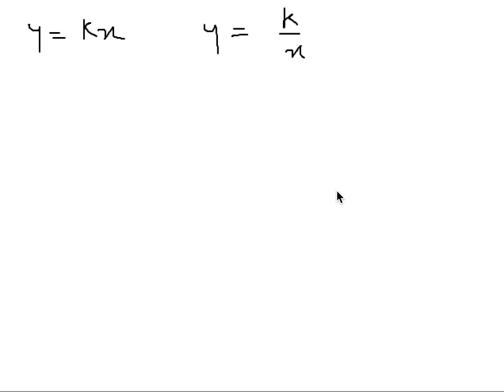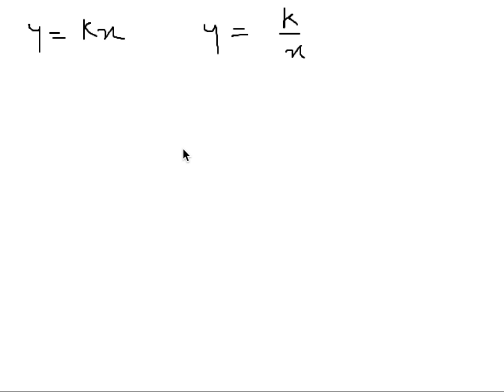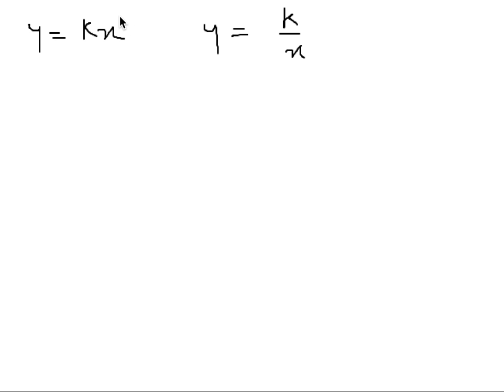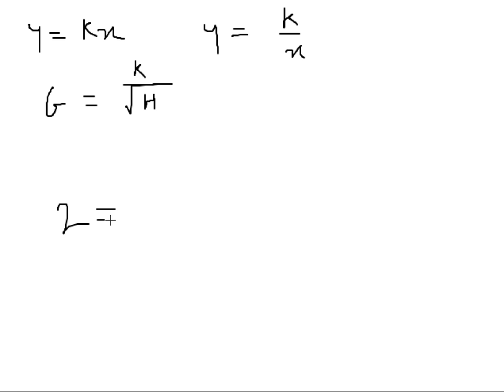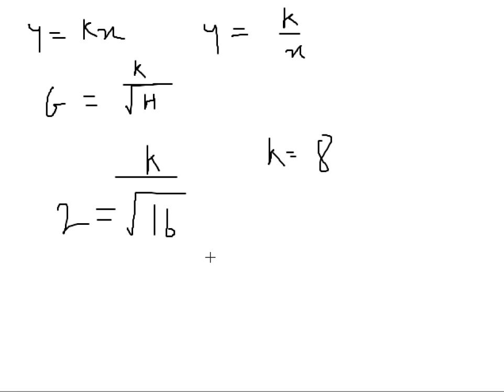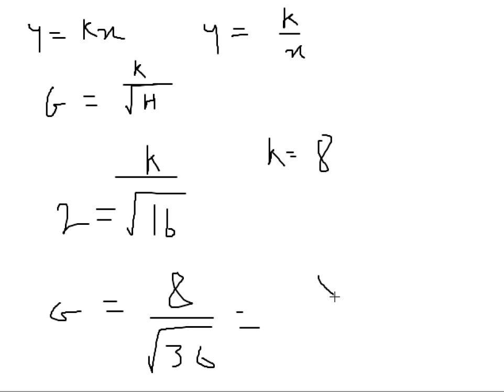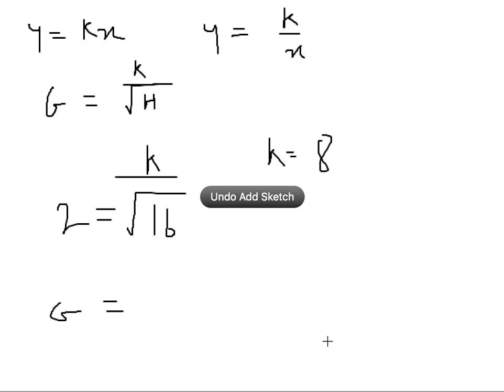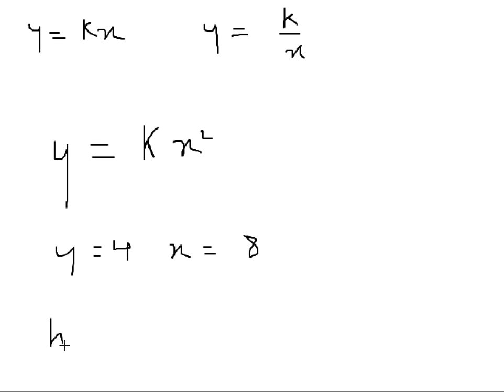Direct and inverse proportions in 4 mins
How to solve equations using direct and inverse proportions.